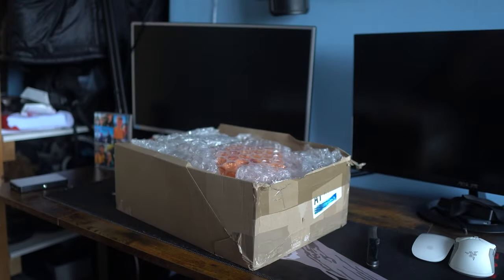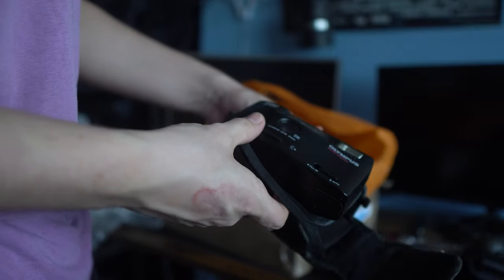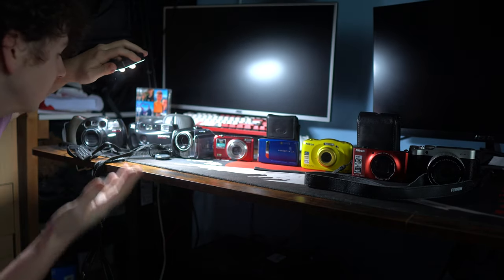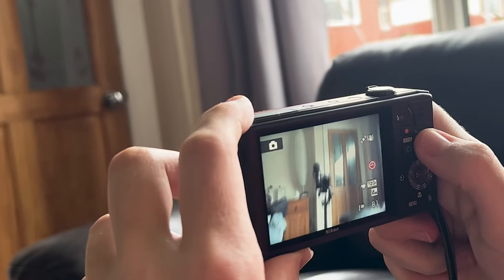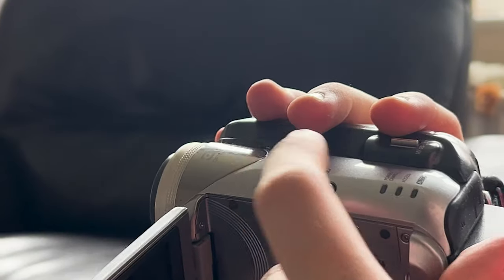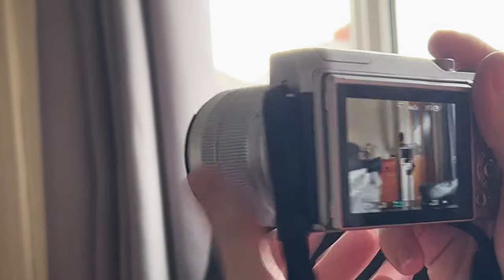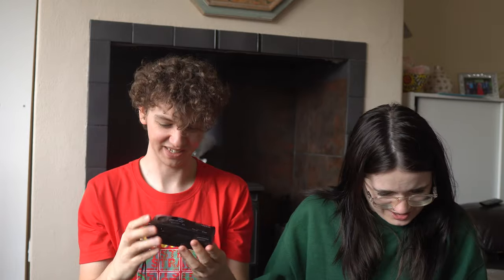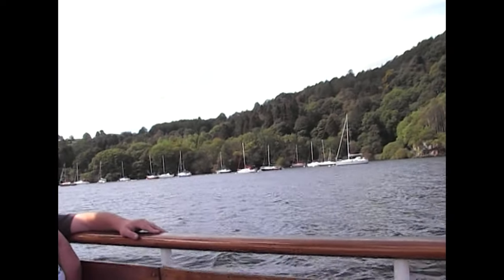i bought untested cameras will they work?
in this video i buy a box of untested cameras for £30. will i get lucky or will i waste my money? watch to find out.